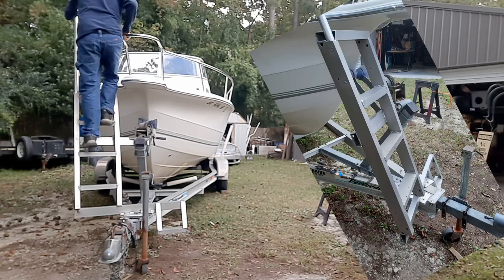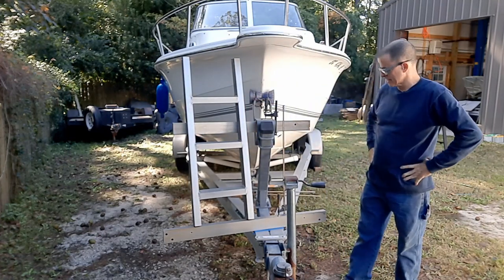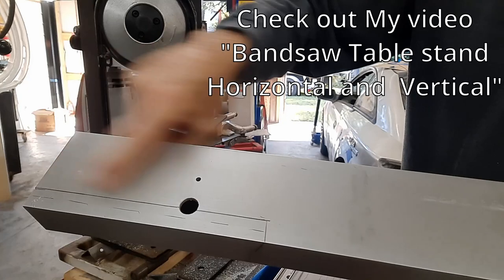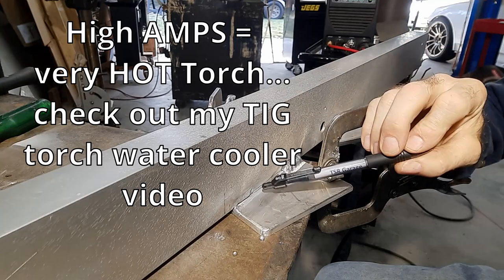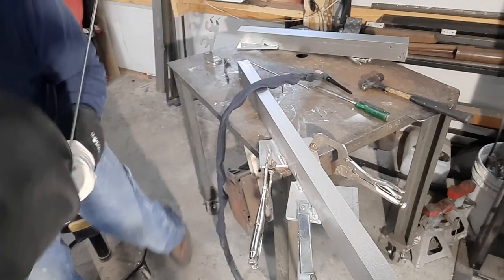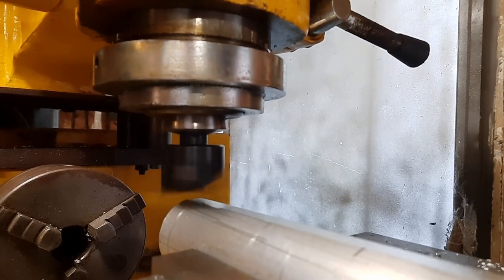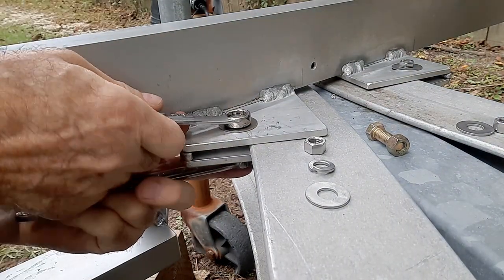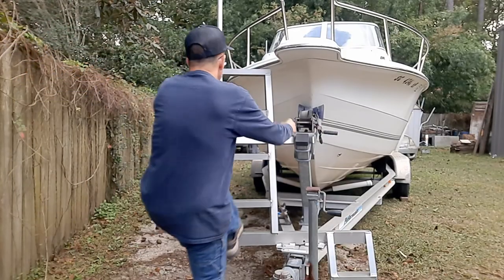Boat Trailer Steps, boat launch ladder.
Boat trailer ladder, Sometimes there is an easier way by doing the work.